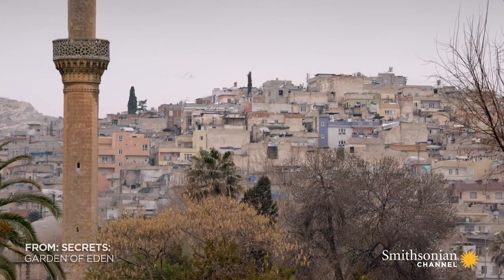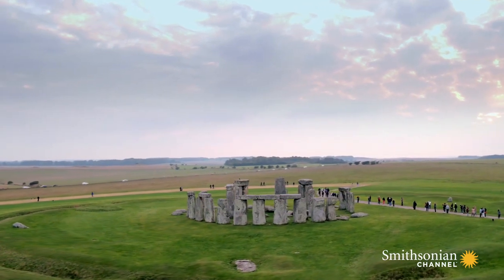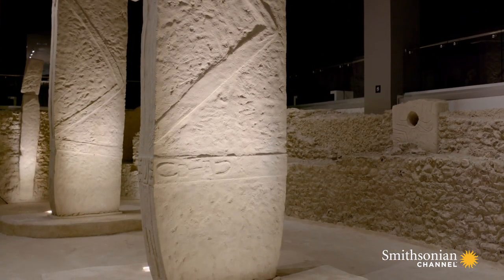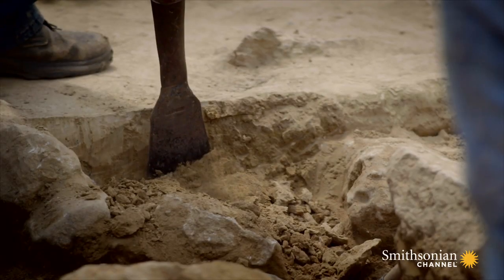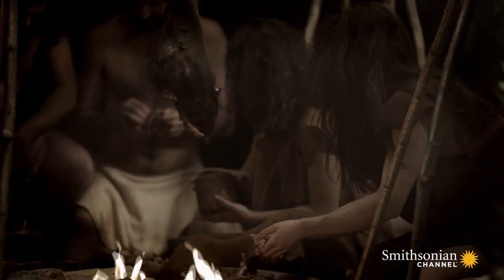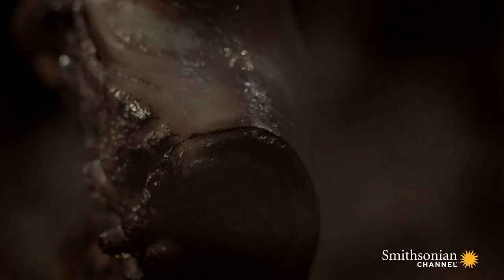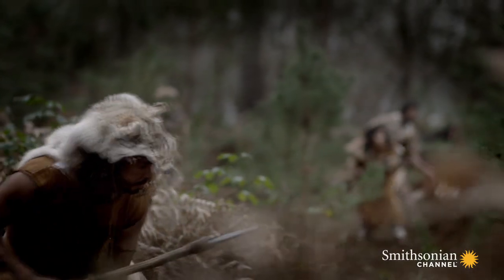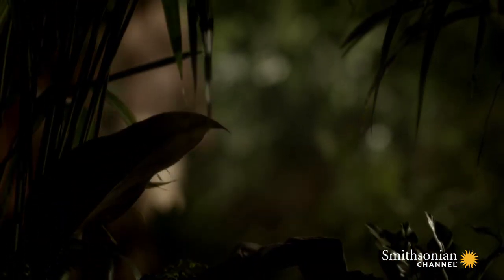This Mysterious Stone Structure Is Older Than Stonehenge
Until recently, Britain's Stonehenge was thought to be the world's oldest set of stone monuments. But a recent discovery in the Turkish region of Gobekli Tepe has been estimated to be over 6,000 years older.